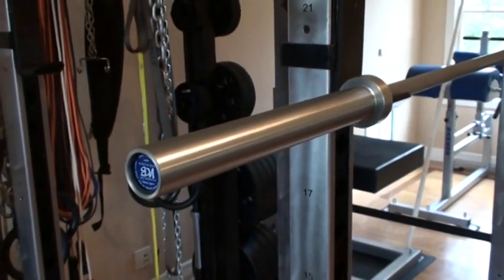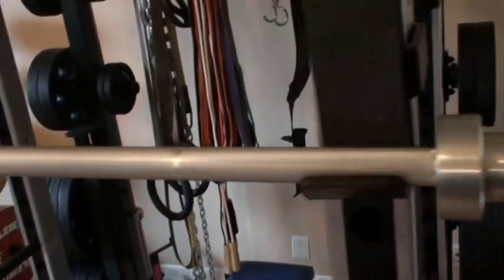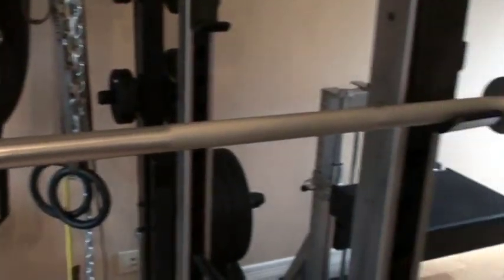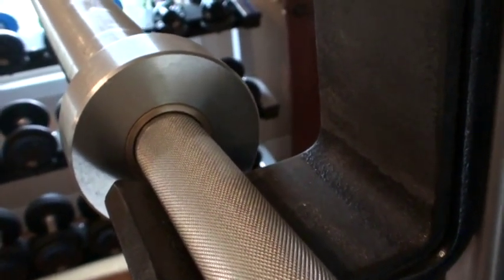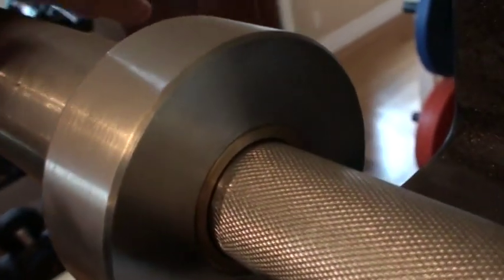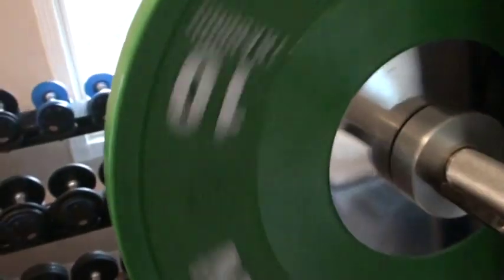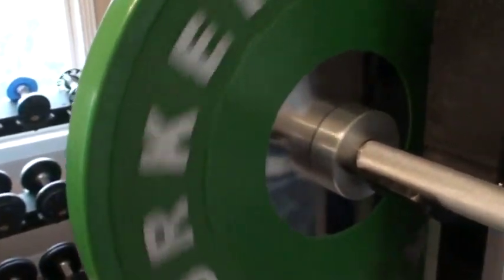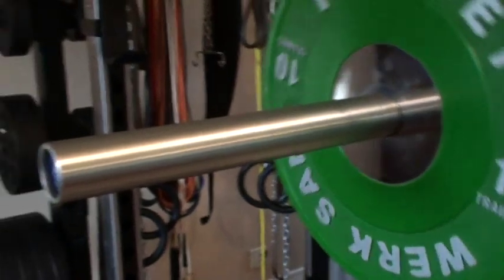Pendlay Bearing Bar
Overview and Spin